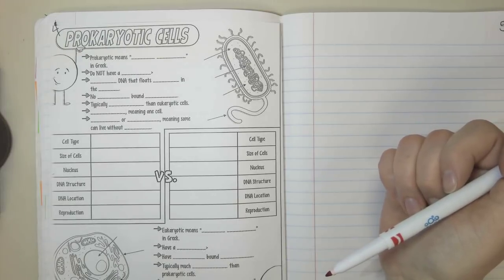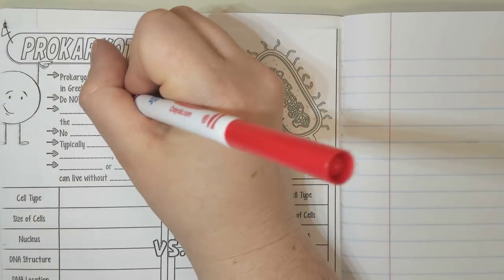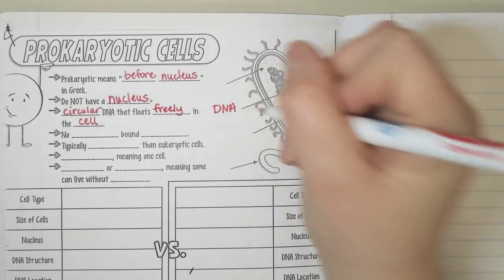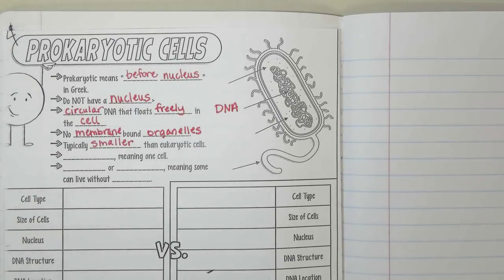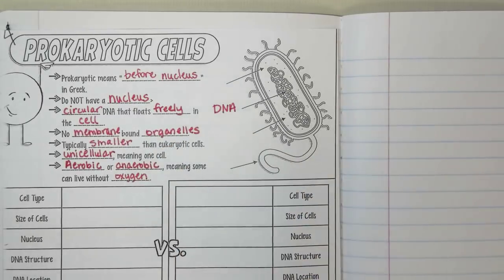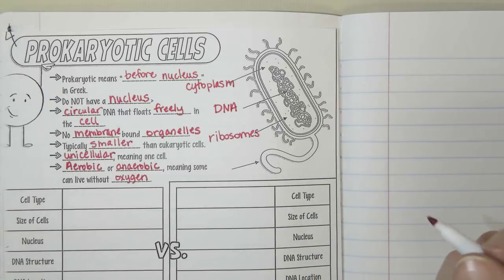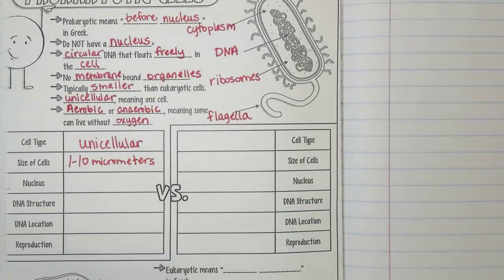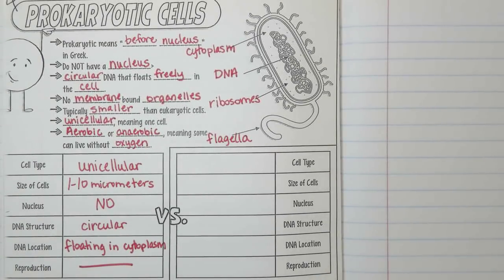Prokaryotic Cell Notes